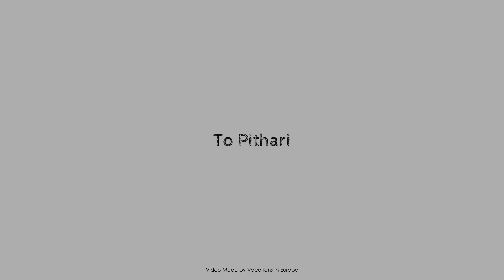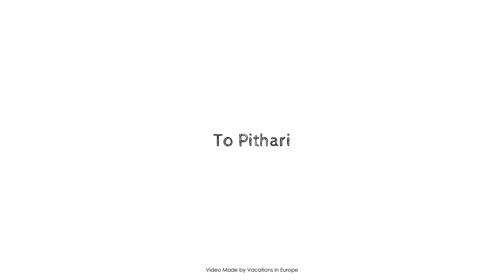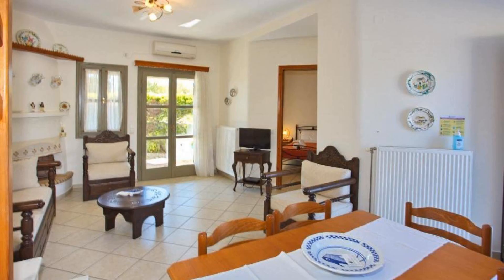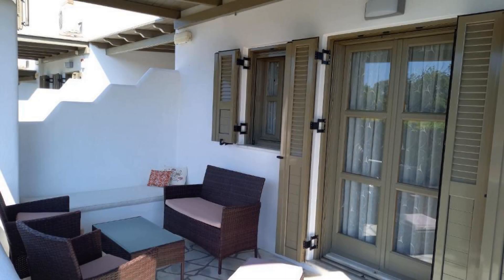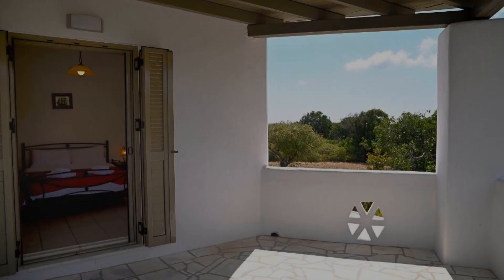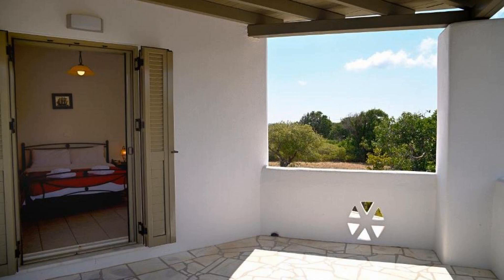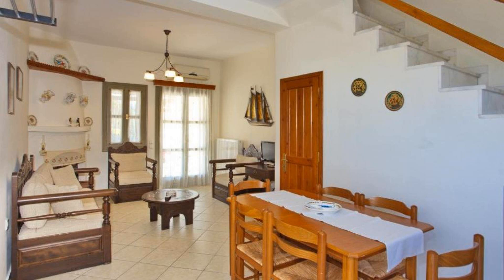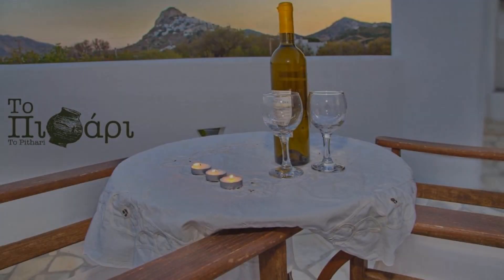To Pithari, Skyros, Greece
About Property:
To Pithari is perfectly located for both business and leisure guests in Skyros. Featuring a complete list of amenities, guests will find their stay at the property a comfortable one. Free Wi-Fi in all rooms, facilities for disabled guests, car park, family room, BBQ facilities are there for guest's enjoyment. Some of the well-appointed guestrooms feature air conditioning, heating, balcony/terrace, soundproofing, television. The hotel's peaceful atmosphere extends to its recreational facilities which include garden. Convenience and comfort makes To Pithari the perfect choice for your stay in Skyros.
Searching For
1. To Pithari - Skyros
2. To Pithari - Skyros Virtual Tour
3. To Pithari - Skyros Rooms
4. To Pithari - Skyros Amenities
5. To Pithari - Skyros Videos
6. To Pithari - Skyros Offers
7. To Pithari - Skyros Deals
Audio Credit:
Track Title: Reasons To Hope
Artist: Reed Mathis